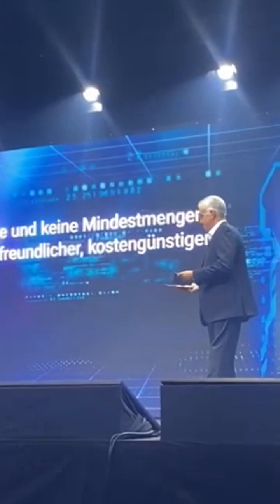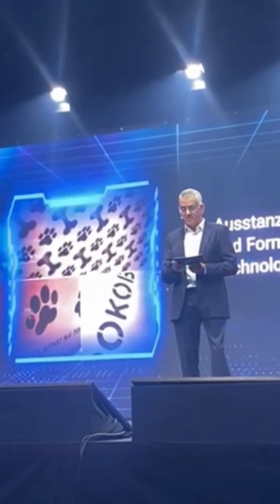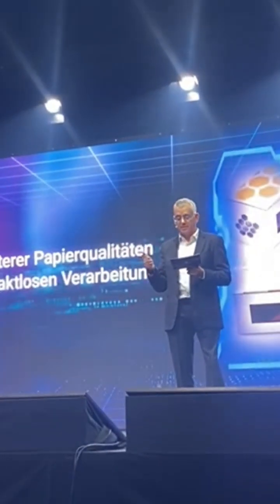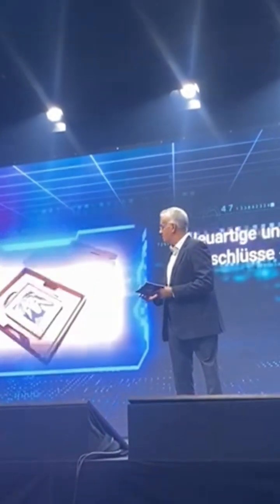Highcon at Schumacher's 75th 14 Sep 2023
Schumacher Packaging Group Marks 75th Anniversary and Embraces the Future of Packaging
The Schumacher Packaging Group,  celebrated its 75th anniversary today. The commemorative event in Cologne, Germany, held under the theme “Unboxing the Future of Packaging” highlighted the Group’s rich history and the future, filled with innovative possibilities and sustainable packaging solutions.
At the event, Shlomo Nimrodi, CEO of Highcon, took the stage to discuss the innovative and sustainable advantages of Highcon’s digital finishing technology. Nimrodi emphasized Highcon’s strong partnership with Schumacher and the groundbreaking capabilities of the Highcon Beam digital cutting and creasing system, installed at Schumacher Packaging & Display in Breda and more than 70 customers worldwide including Westrock, Pratt, THIMM and many others.